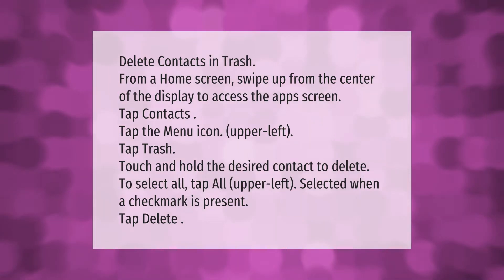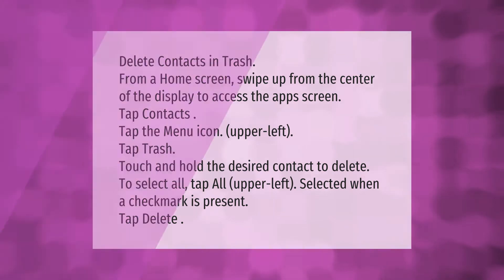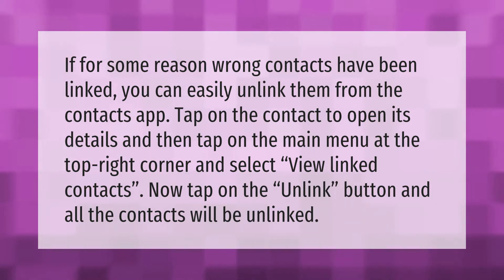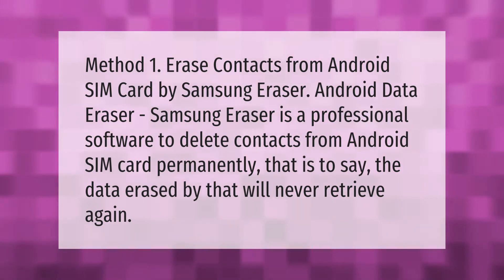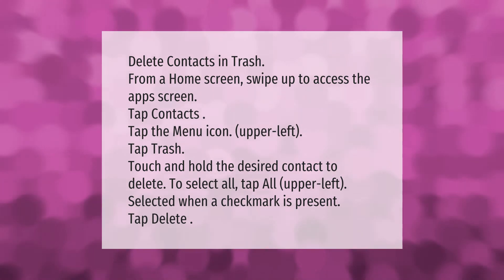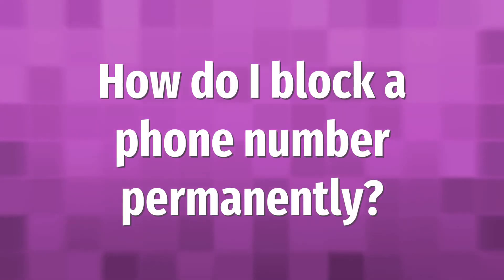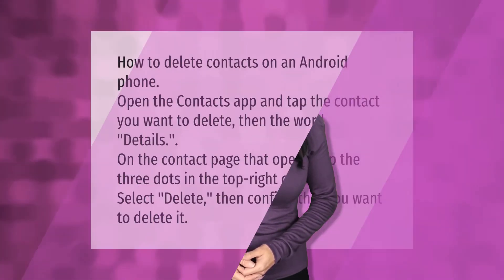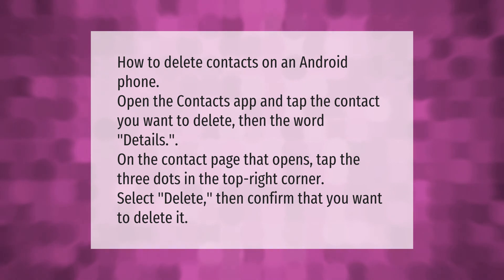How do I delete phone numbers from my Samsung Galaxy?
00:00 - How do I delete phone numbers from my Samsung Galaxy?
00:44 - How do I unlink contacts on Samsung?
01:14 - How do I delete contacts from my SIM card?
01:44 - How do I delete recycle bin contacts on Samsung?
02:18 - How do I block a phone number permanently?
02:45 - How do I delete a phone number?

Laura S. Harris (2021, September 19.) How do I delete phone numbers from my Samsung Galaxy?
    AskAbout.video/articles/How-do-I-delete-phone-numbers-from-my-Samsung-Galaxy-263212